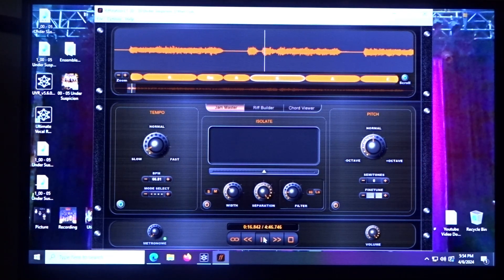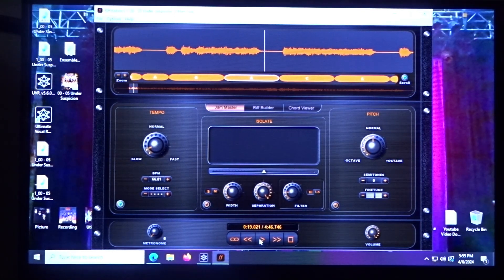How to Isolate Guitar/Instrument/Vocals (BEST Out There & FREE)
Ultimate Vocal Remover